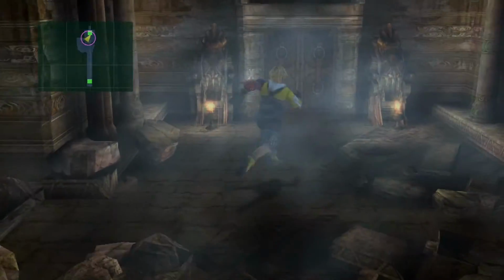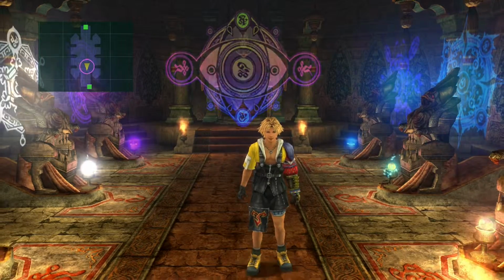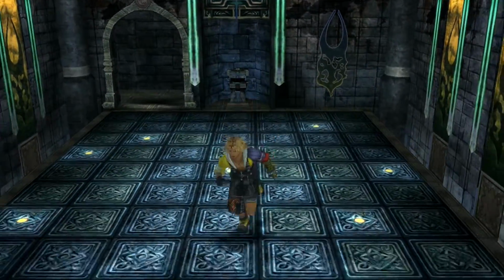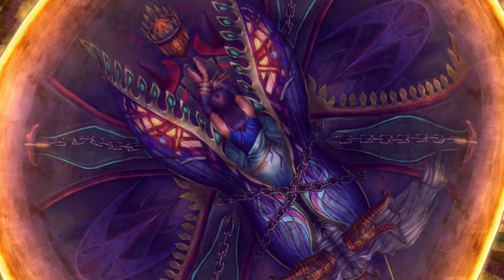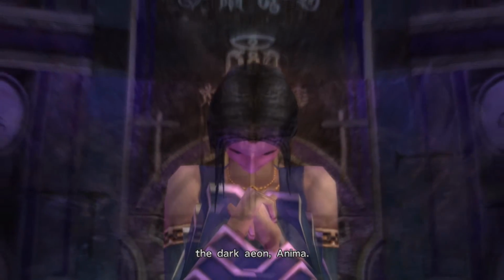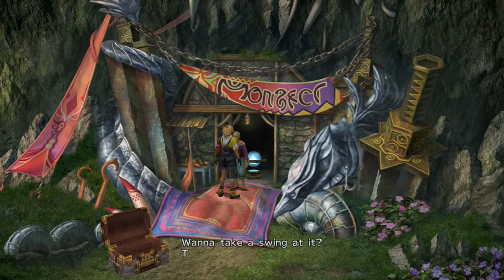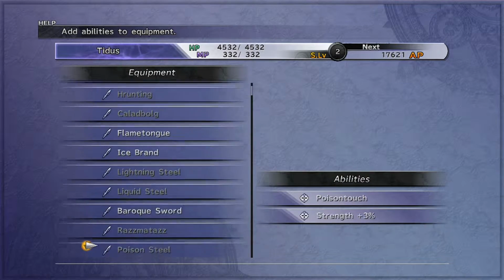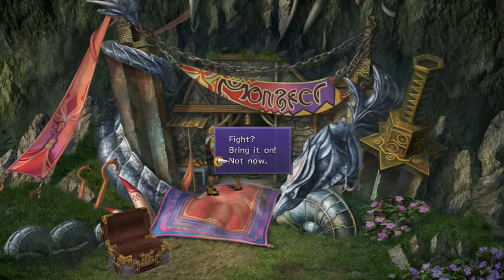Let's Play Final Fantasy X: Episode 93 Fruits of our labor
We are pretty well powerful now